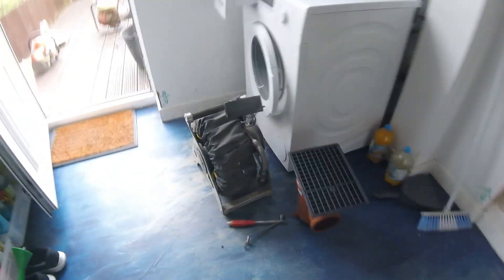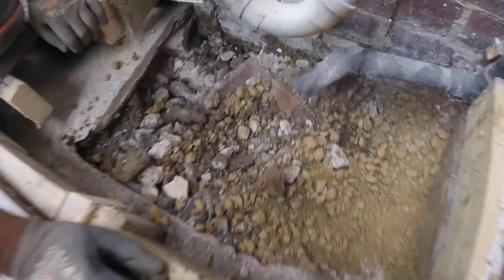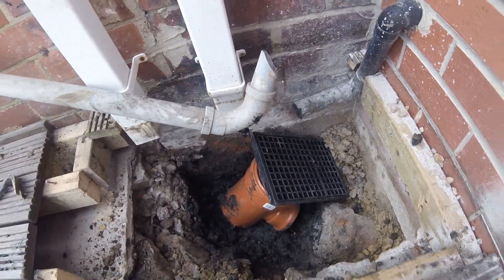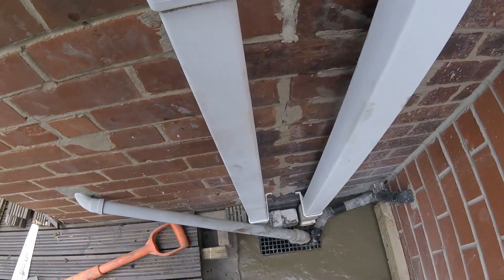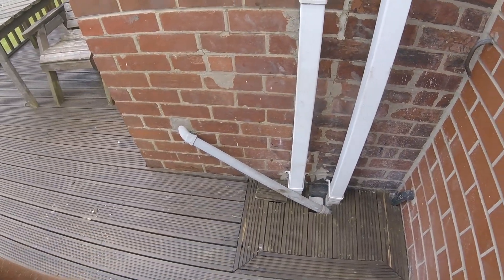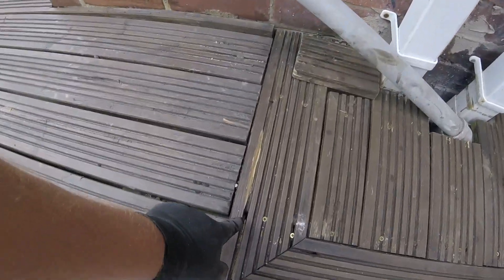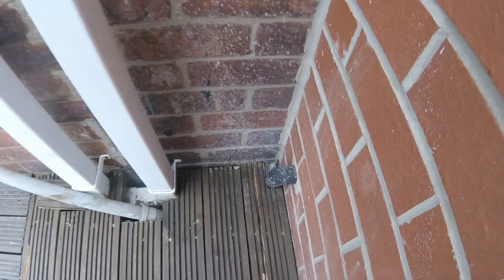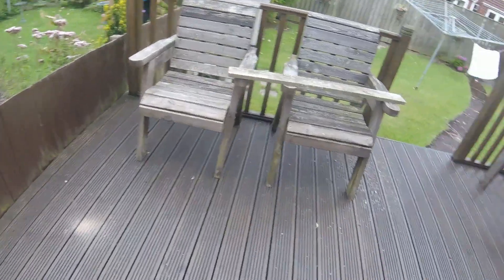Nyas Construction Replace Collapsed Kitchen Gulley